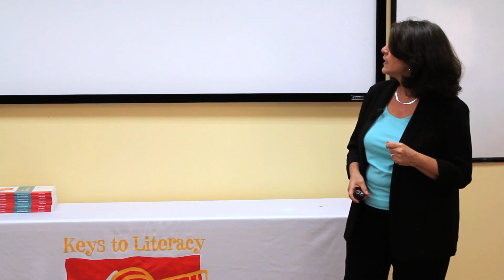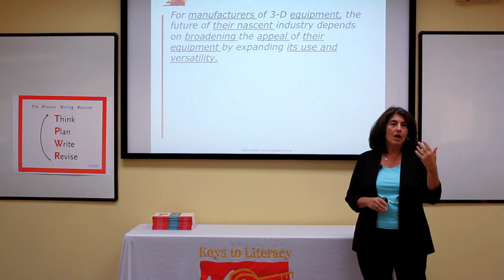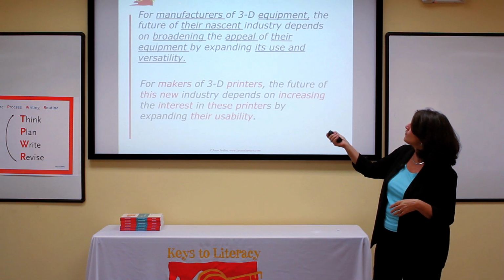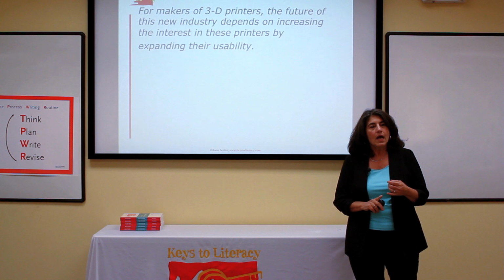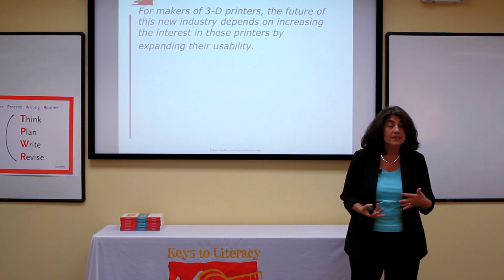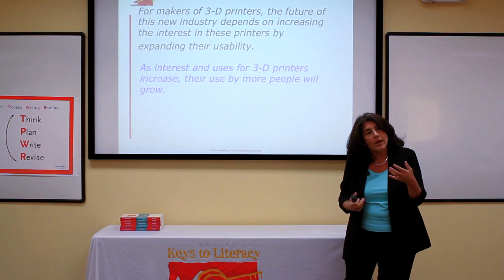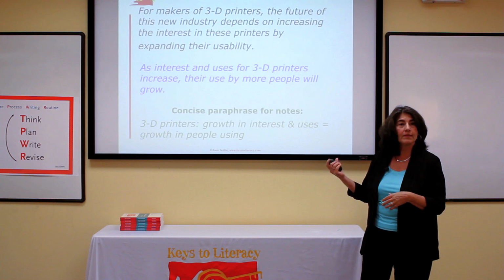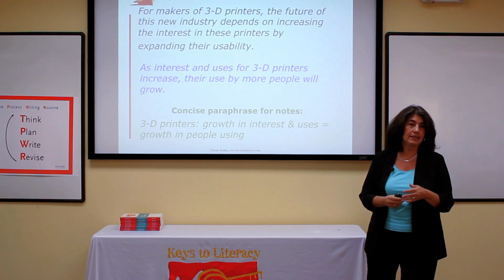Paraphrasing Techniques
Listen to Joan Sedita talk about modeling paraphrasing: using one’s own words to write information from sources into notes or writing draft.  Avoid plagiarism by teaching paraphrasing techniques. This is an excerpt from Keys to Content Writing Professional Development. Visit keystoliteracy.com for more info!